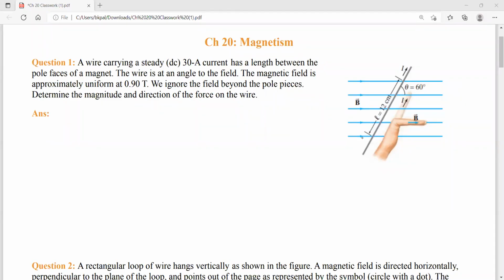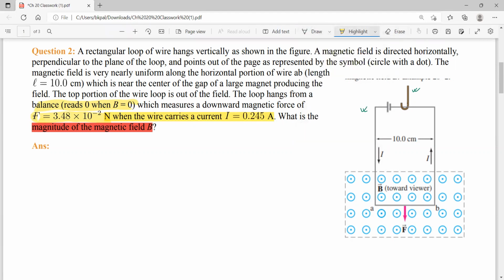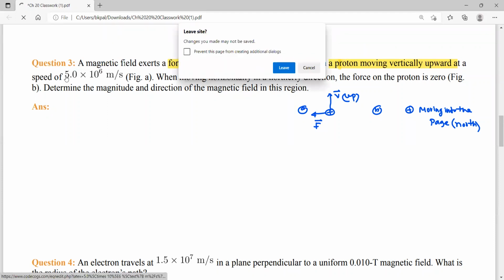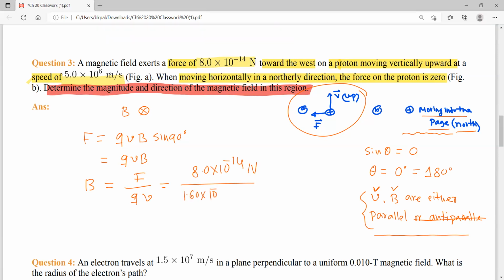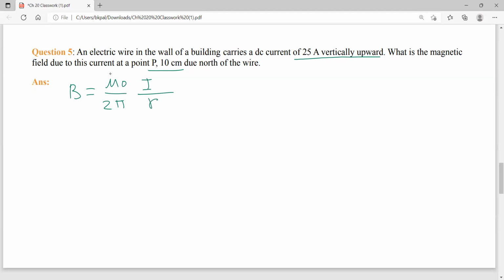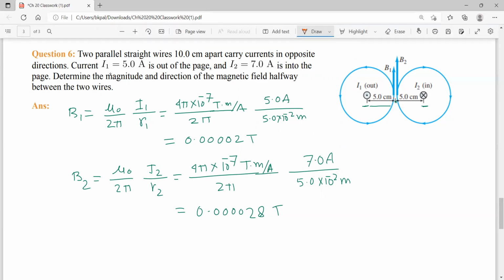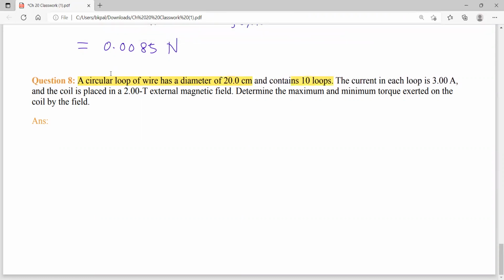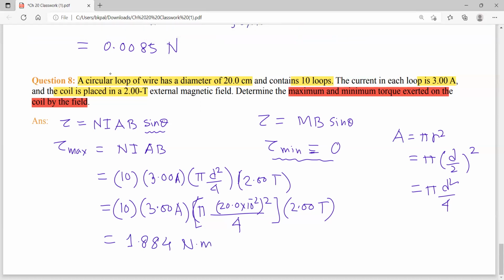Chapter 20 Lecture 3: Magnetism